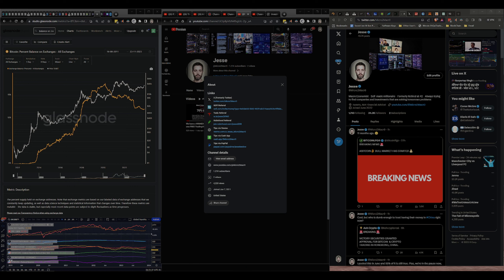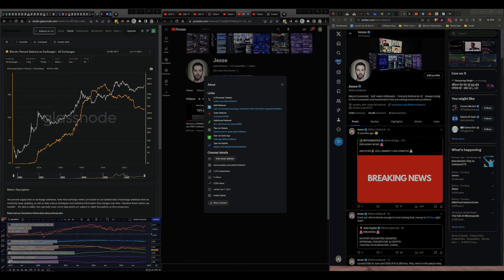Coming this week!